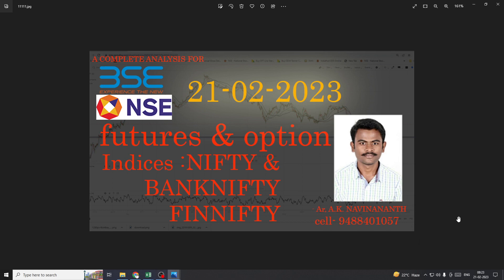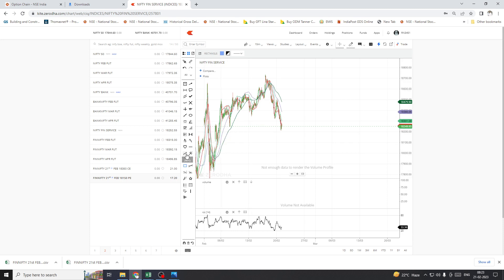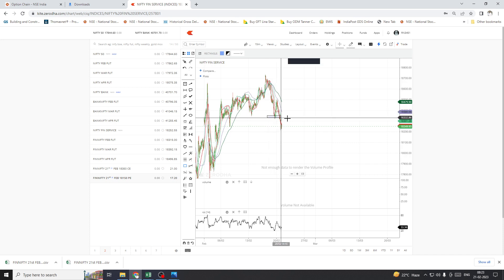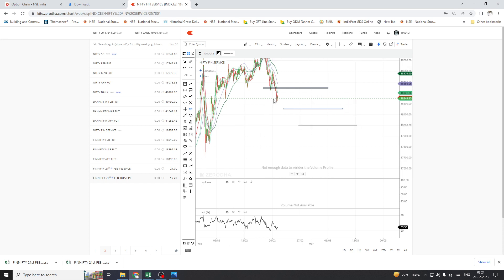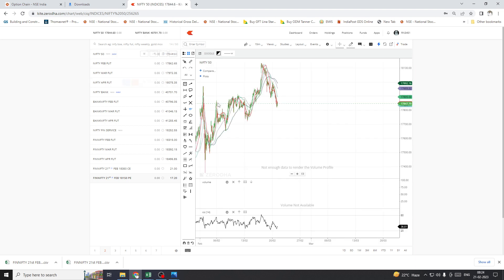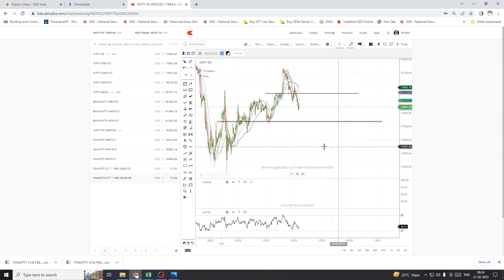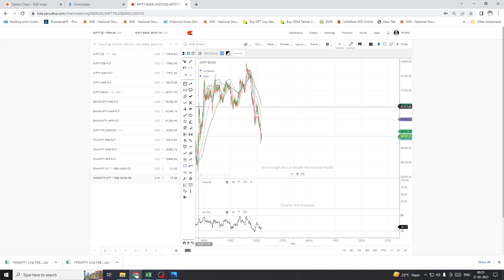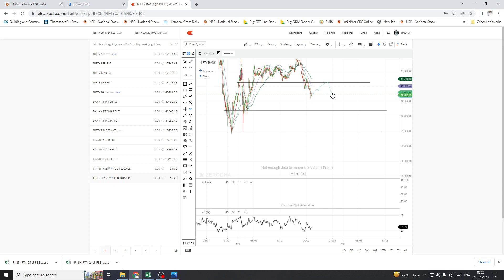21-02-2023 Pre Market Prediction Nifty, BankNifty, Finnifty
Pre Market Prediction Nifty, BankNifty, Finnifty